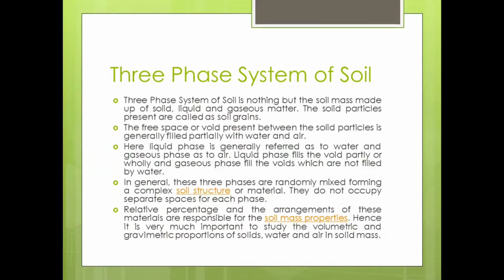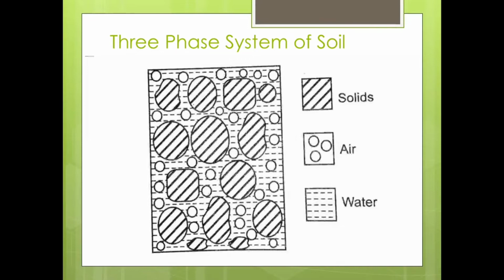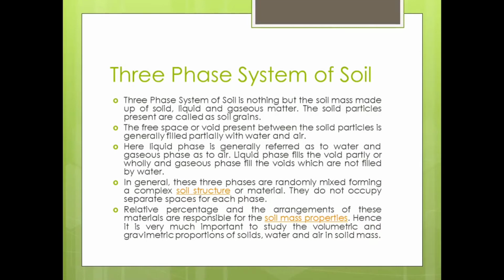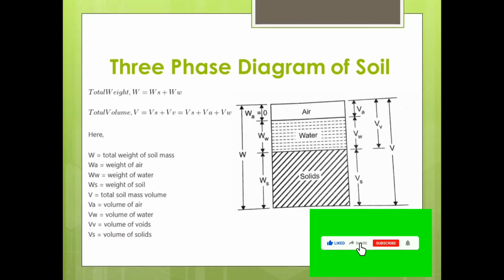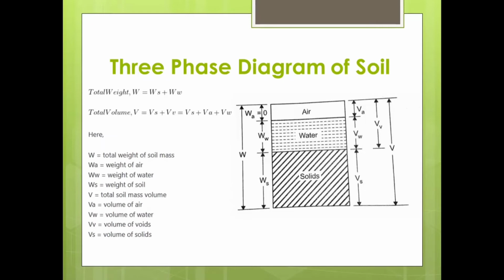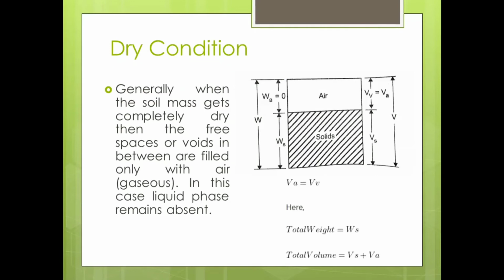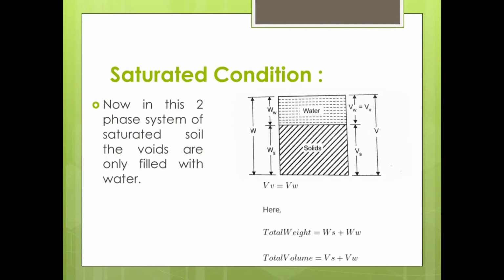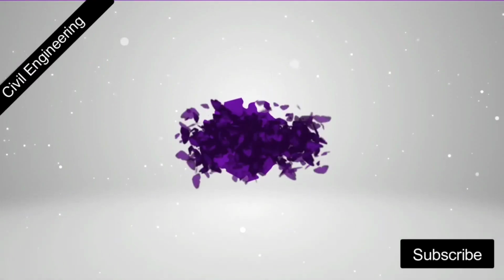Three Phase System of Soil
The details of three phase system of soil s discussed in this video. Further, the dry and saturated conditions of soil are also explained here.